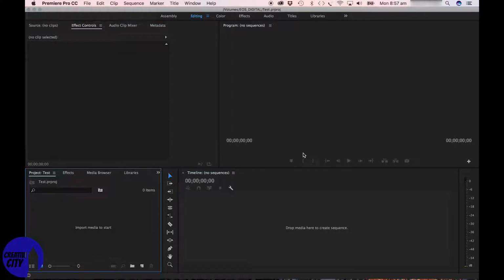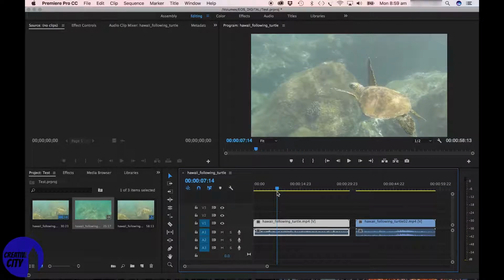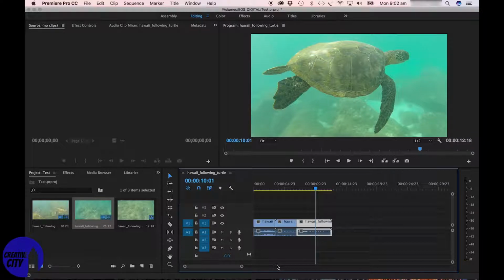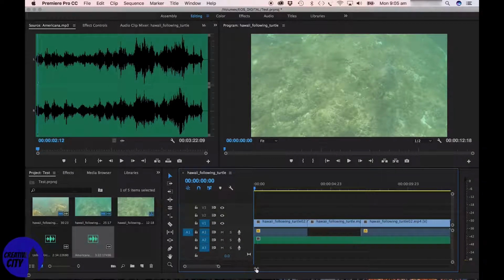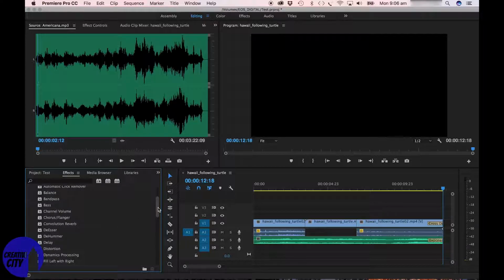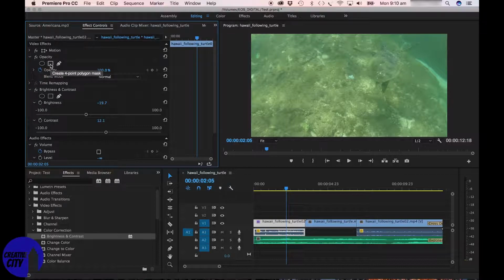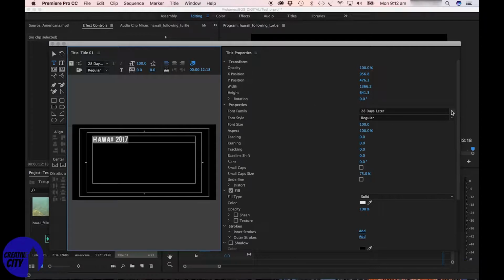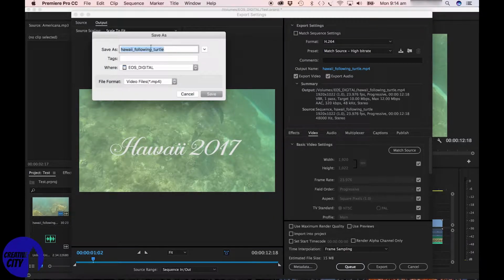The Basics of Adobe Premiere Pro CC 2017!